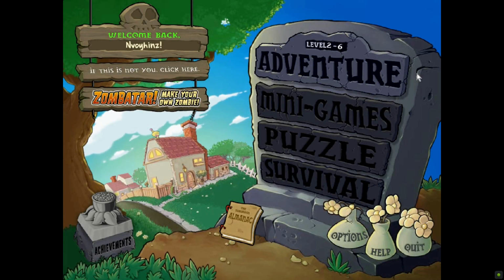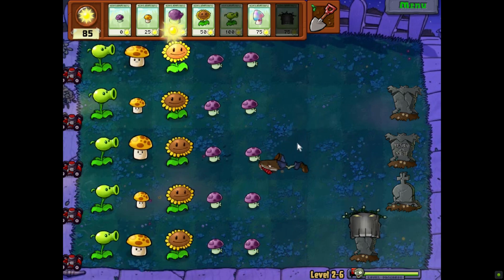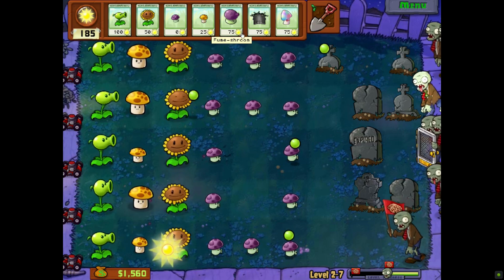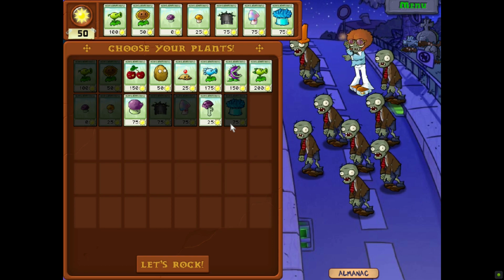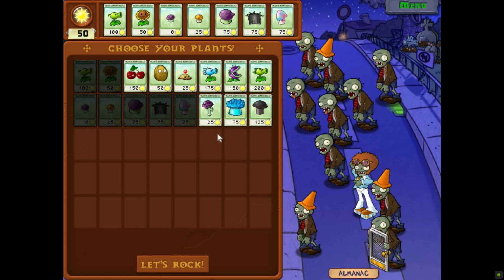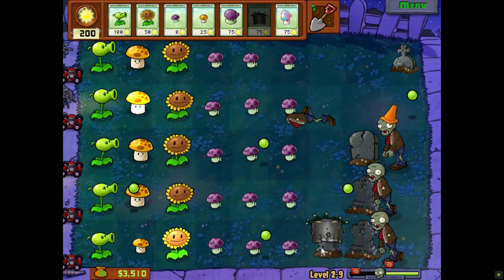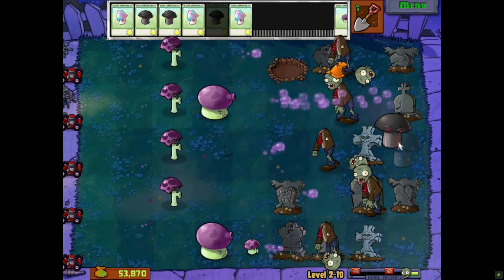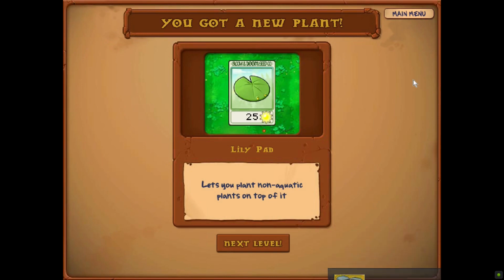Plants Vs. Zombies - Part #4 - Disco Zombies and Stuff!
We're still adapting to working at night with having no sun coming down, and having to deal with a huge arsenal of sunflowers and sun-shrooms, but the results are great! The Zombies have invited themselves over for a Midnight snack, but they don't know I didn't accept and are going to be faced with an arsenal of mushrooms!